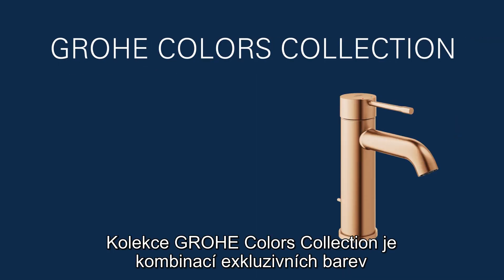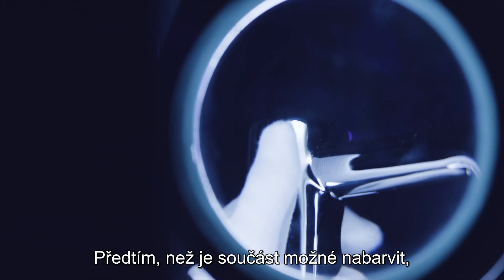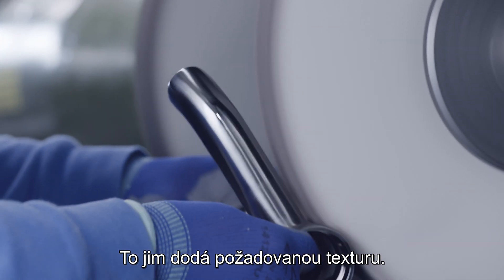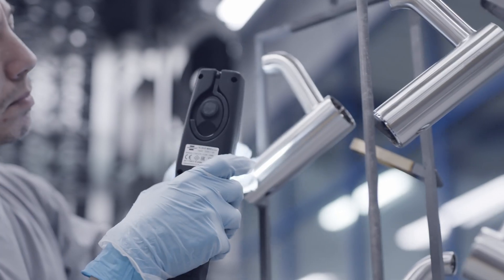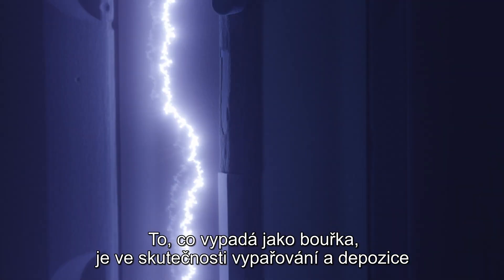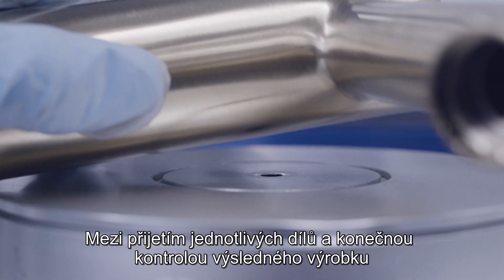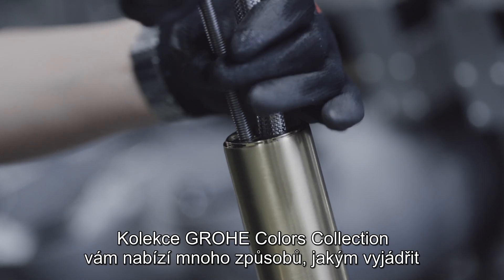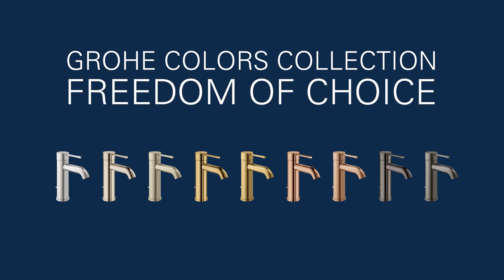GROHE – PVD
PVD je zkratkou pro proces, který se nazývá fyzikální depozice z plynné fáze. Tato inovativní technologie zaručuje naprosto rovnoměrné zpracování každé vrstvy, které jsou pak až trojnásobně tvrdší. Mimořádná tvrdost těchto povrchů také znamená, že jsou až desetkrát odolnější vůči poškrábání oproti průměru, čímž zaručují snadnou údržbu, dokonalý vzhled a dlouhou životnost povrchu.